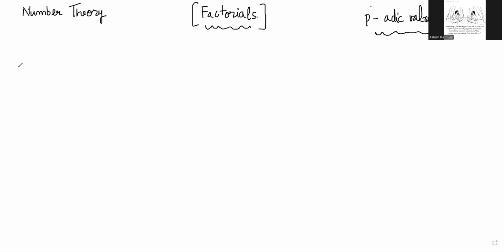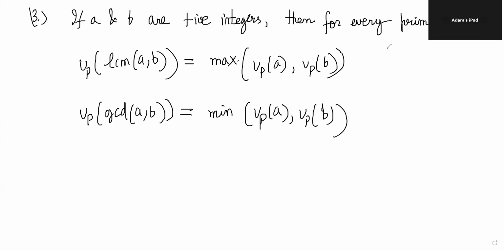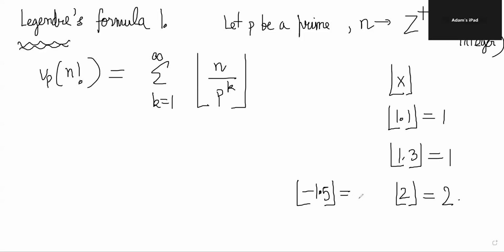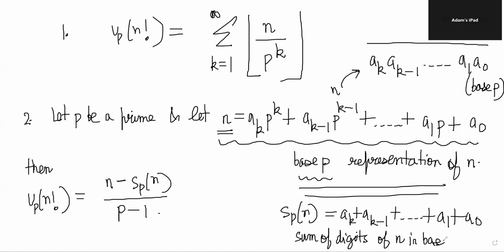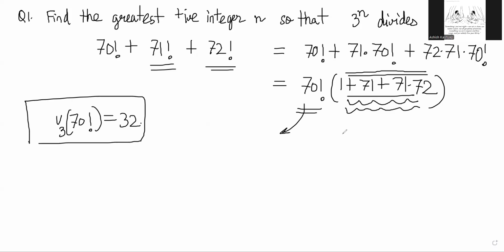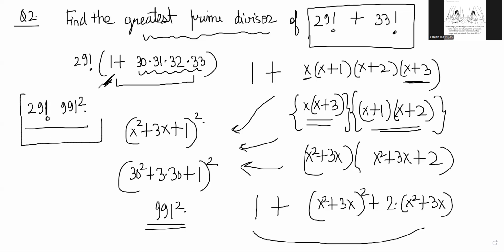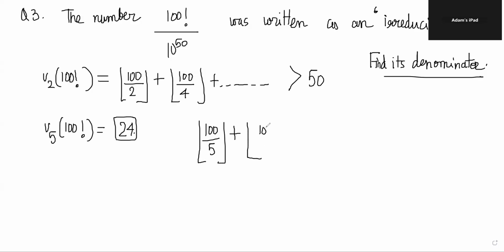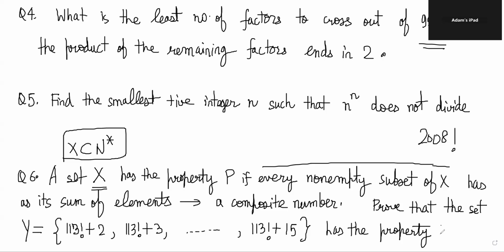P-adic Valuation of Numbers Part 1